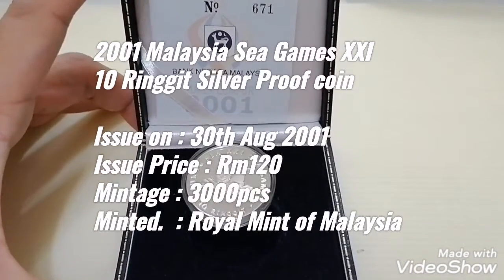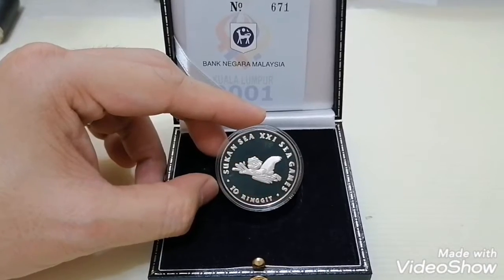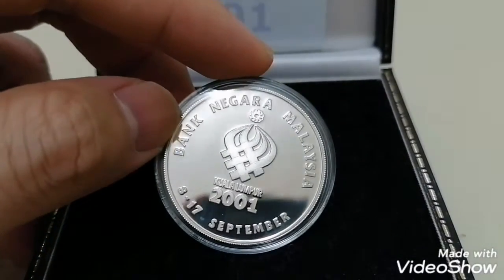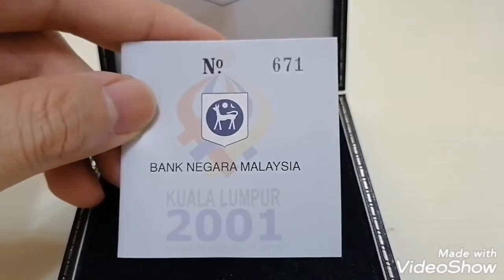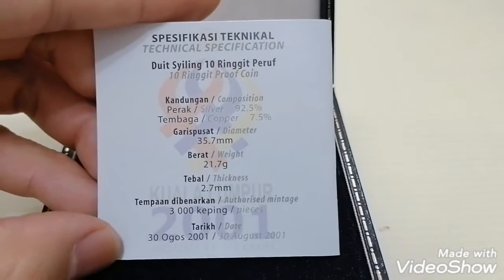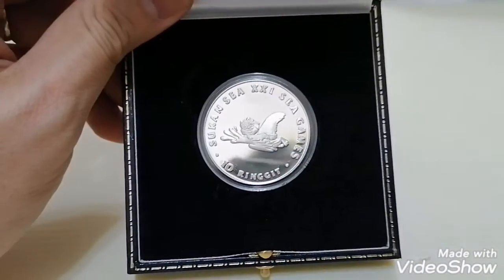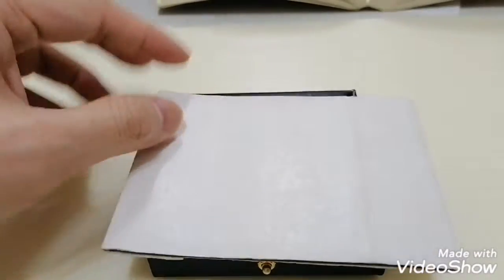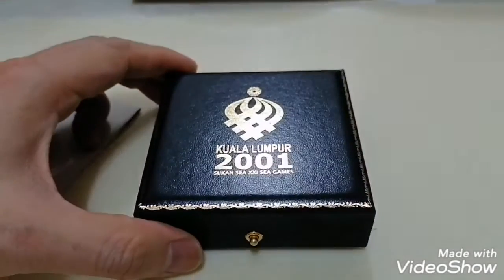2001 Malaysia Sea Games XXI 10 Ringgit Silver Proof Coin